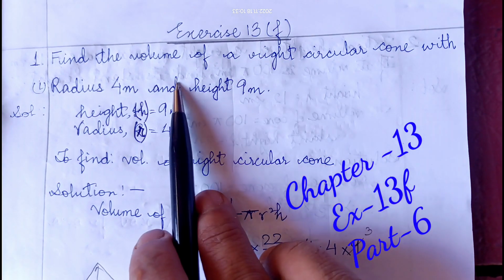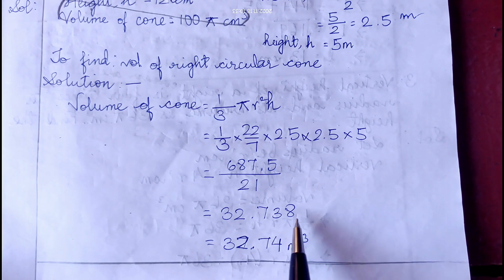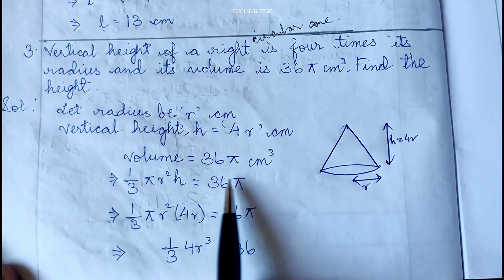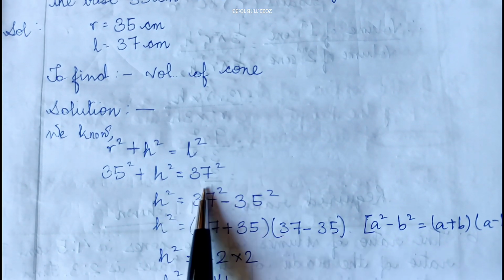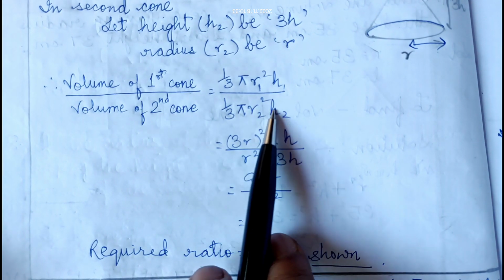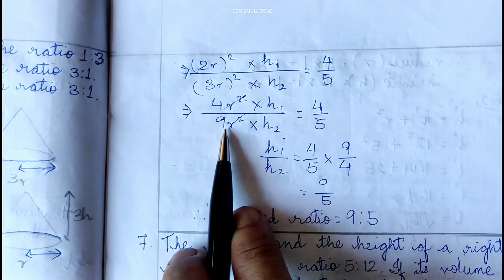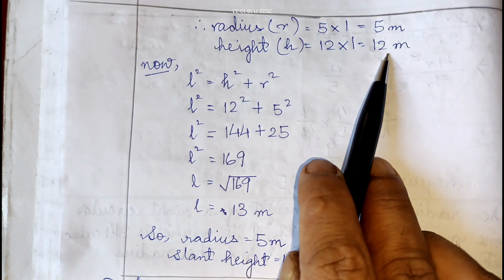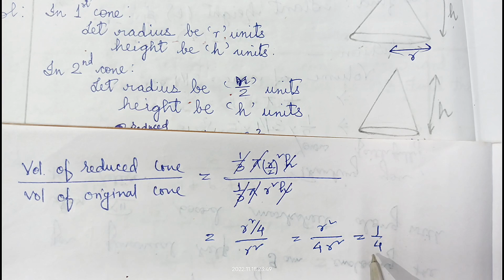Chapter 13#Part-6#Ex13f